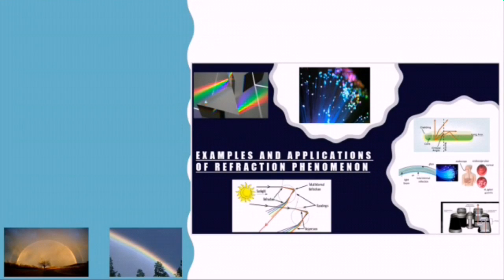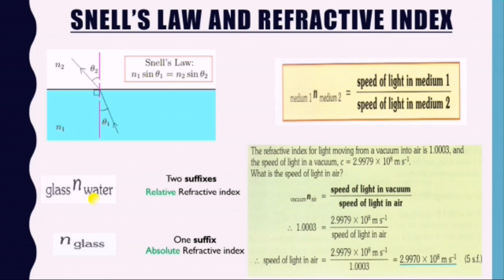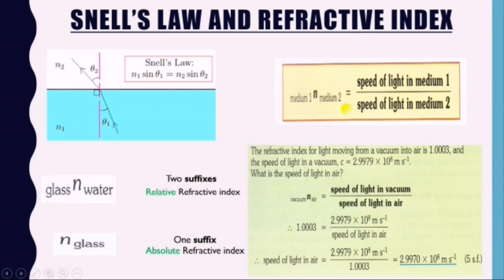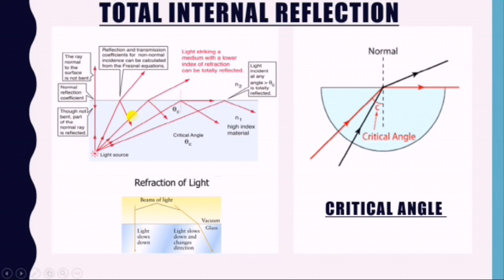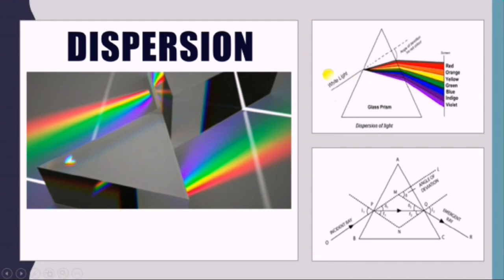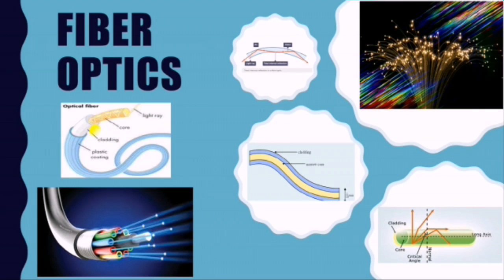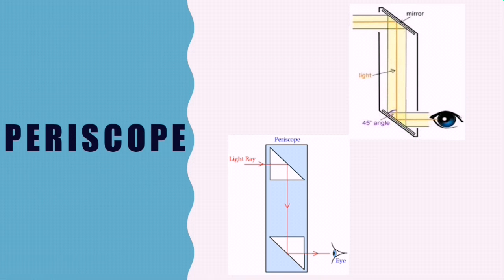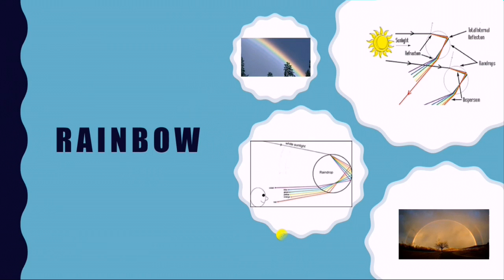OPTICS, Refraction Phenomenon, Physics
OPTICS, Refraction Phenomenon, Physics | SS Academy
Physics RIZWANA SARWAR, PHYSICS, SS ACADEMY, IGCSE, AS/A LEVELS PHYSICS & AL OULA MANAGEMENT CONSULTANCY, SSACADEMYRIZWANA, SS ACADEMY PHYSICS

Decay graphs, Exponential decay, The decay constant and the Half-Life, Protactinium-234, Physics A level, SS Academy

Nuclear Decays, Decay Constant, Decay rate, Activity, relationship between Activity and Decay Constant, count rate, Physics A level, SS Academy

Binding Energy, Nuclear Stability, Average Binding Energy per nucleon versus number of nucleons curve study, anamolous behaviour of some nuclei in binding energy curve and its explanation, Physics A level, SS Academy

Parallel circuits, characteristics of parallel circuits, Equivalent resistance, Example of parallel circuits, Physics, IGCSE, SS Academy

Resistors in series, Series circuits, Equivalent resistance, Voltage across resistors in series, Current in a series circuit, Series circuits as voltage dividers, Thermistor, LDR, Switch, IGCSE Physics